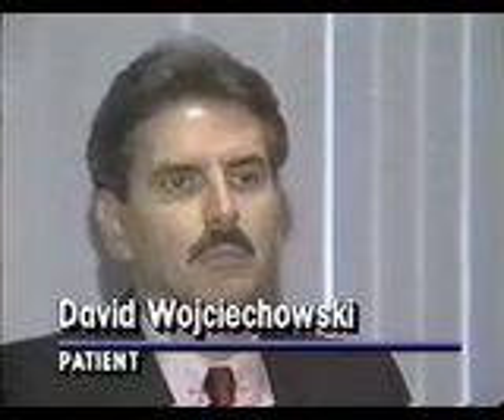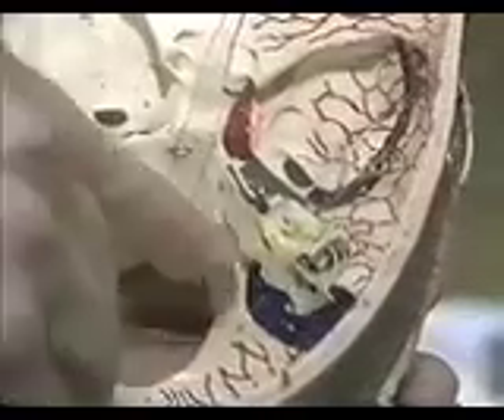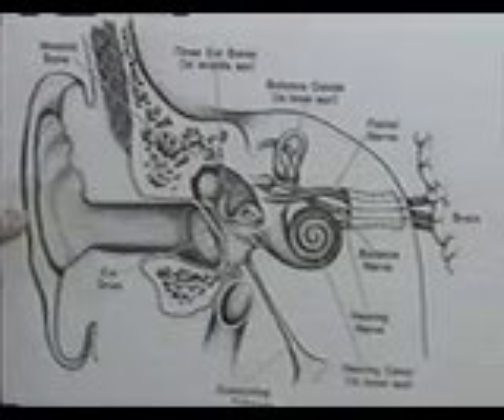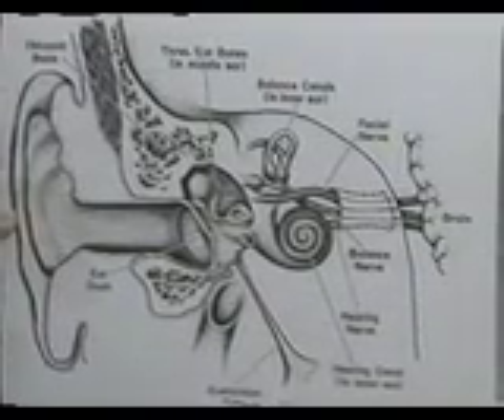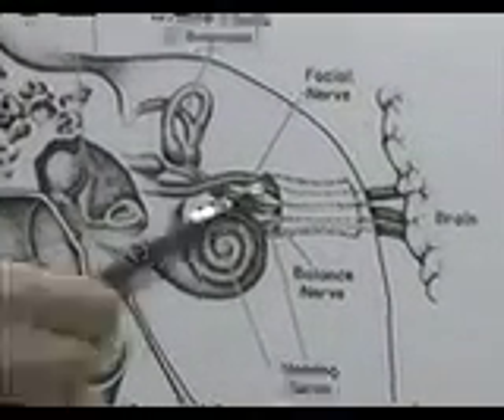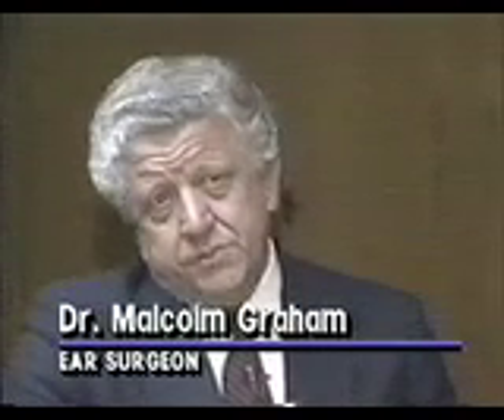Intraoperative facial nerve monitoring Acoustic tumor - Dr Jack Kartush TV interview 1988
Dr Kartush TV interview 1988 intraoperative facial nerve monitoring
Acoustic tumor, vestibular schwannoma